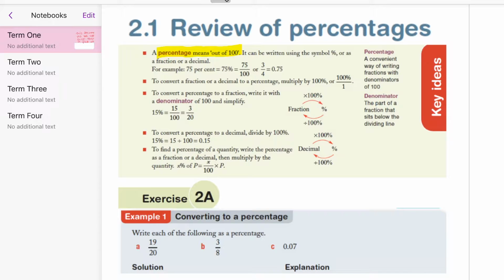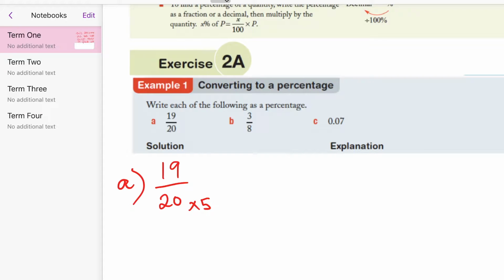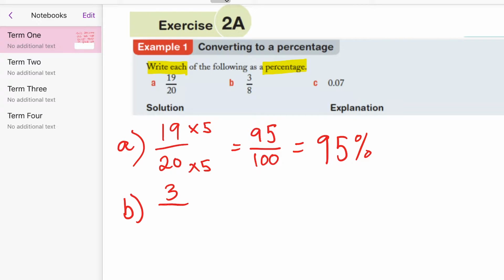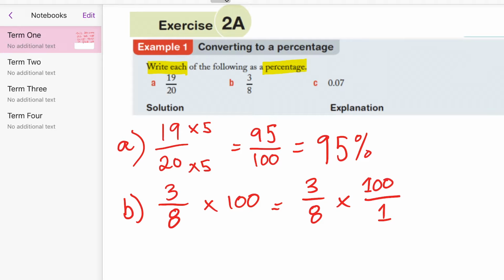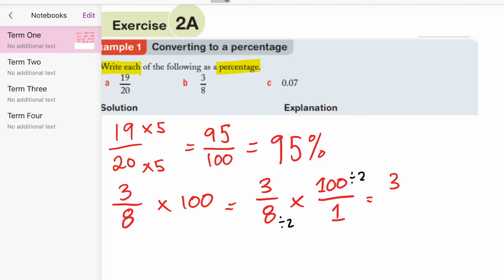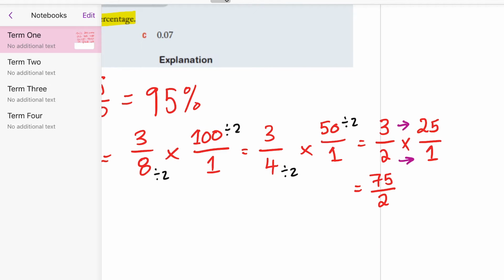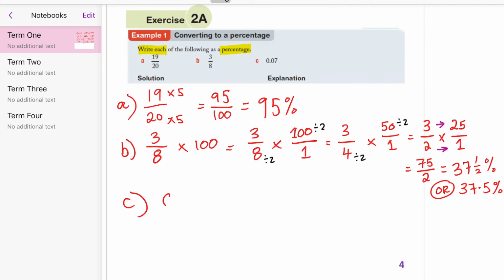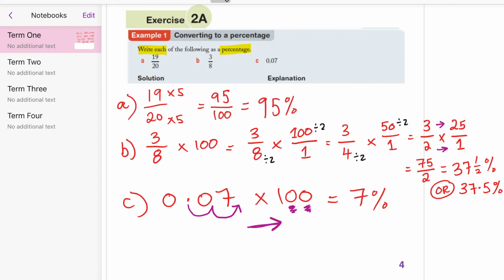Review of Percentages Part 1 (yr10 Ex 2A Cambridge Gold Textbook 2018)